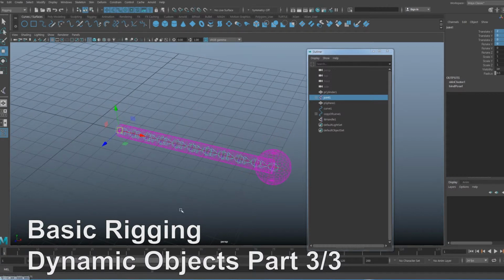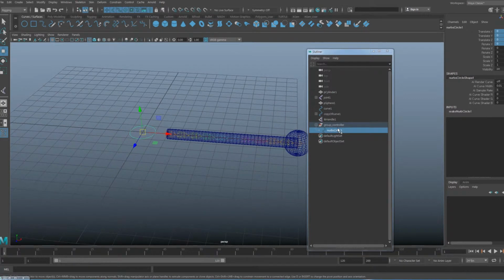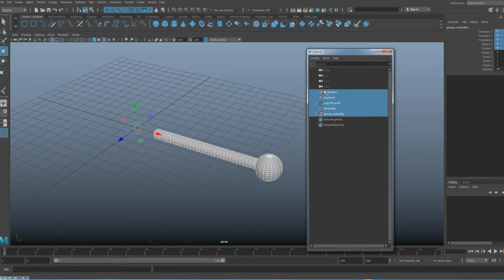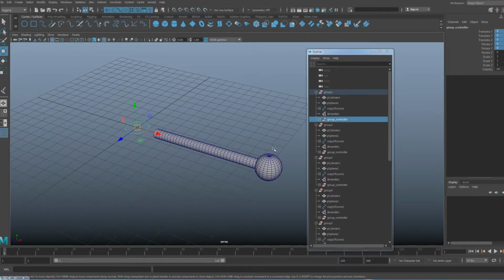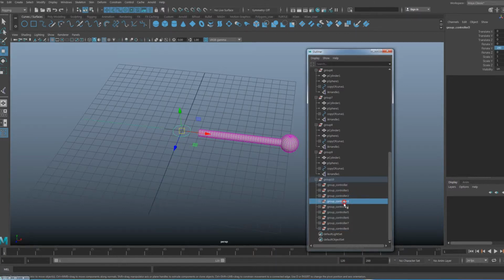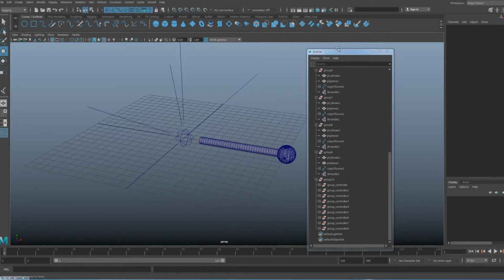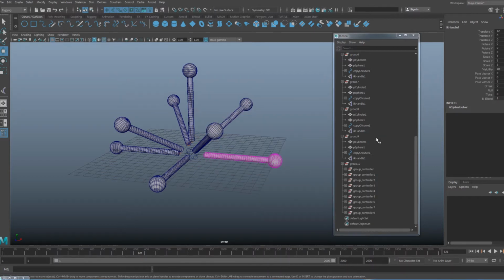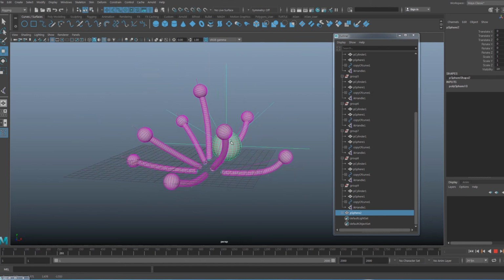BasicRigging Dynamic Objects Part 3/3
Creating dynamic objects in Maya.